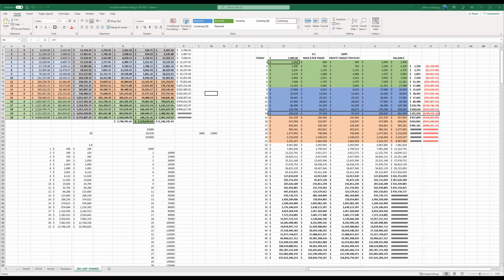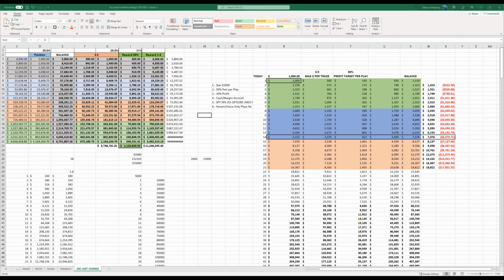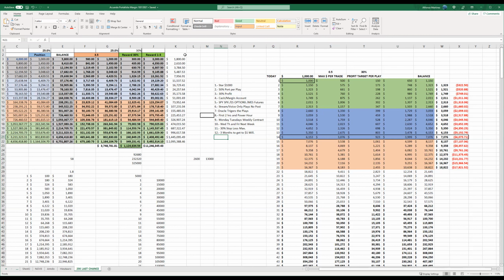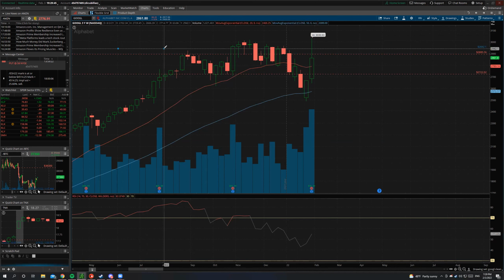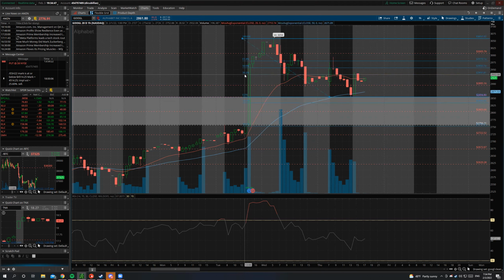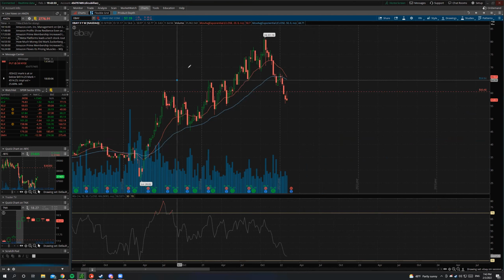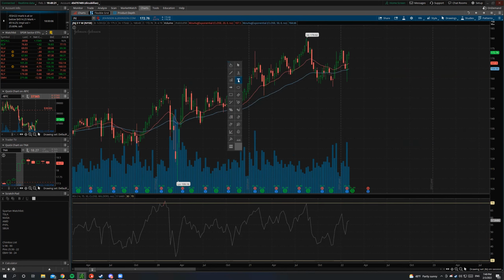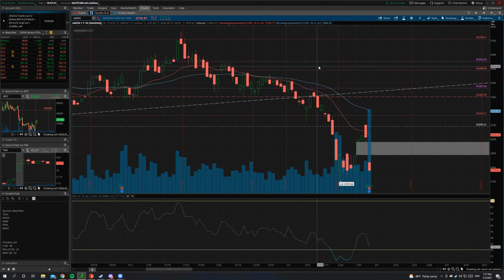Alfonso Secret Sauce